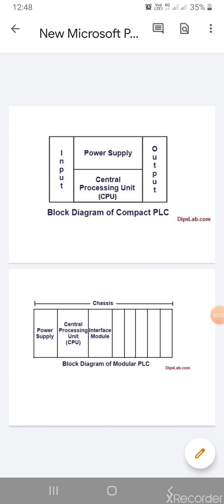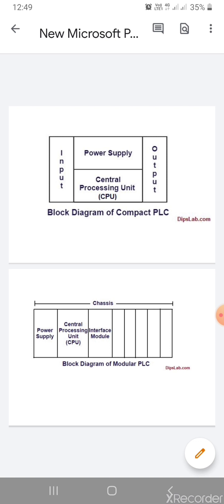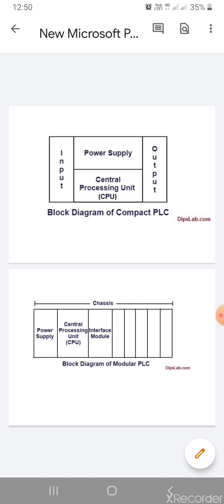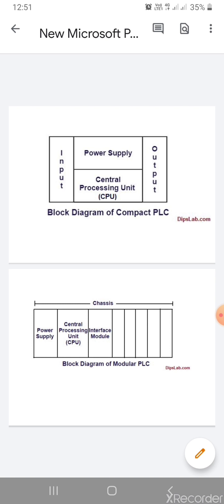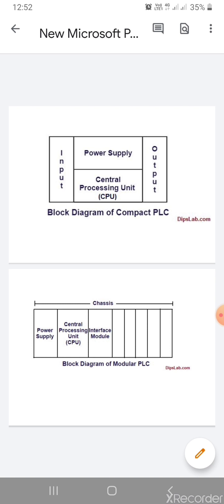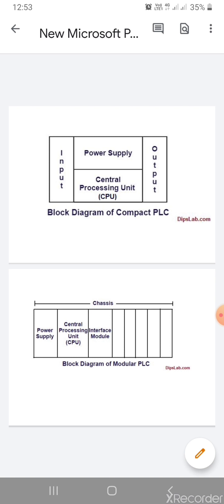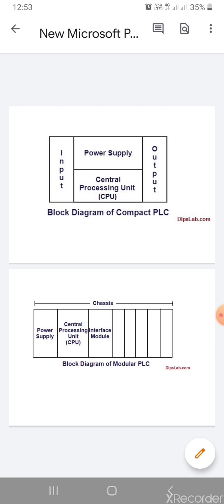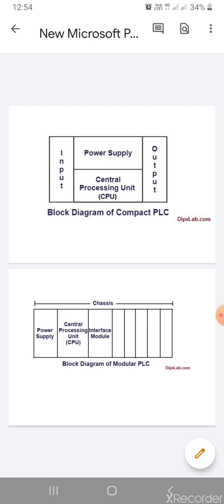Compact and modular PLC block diagram